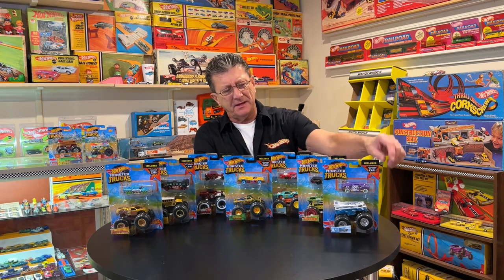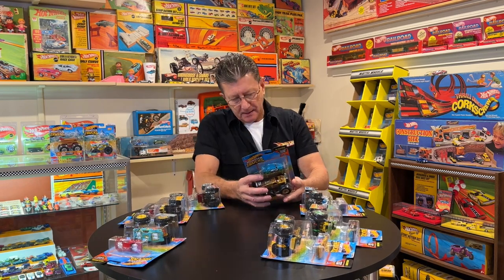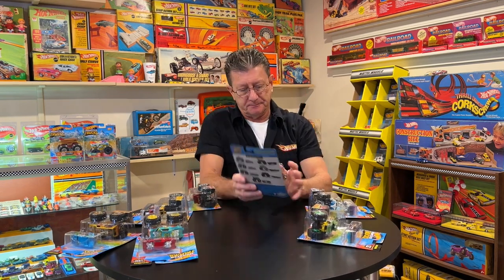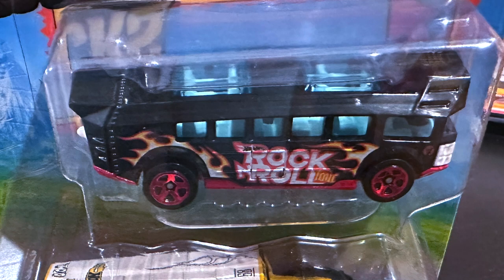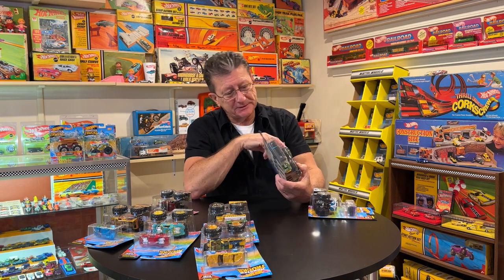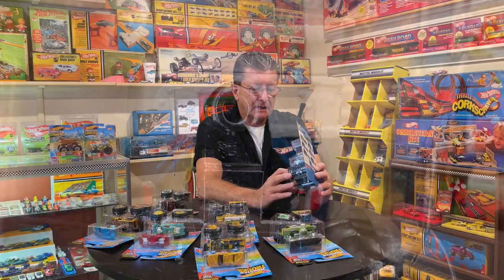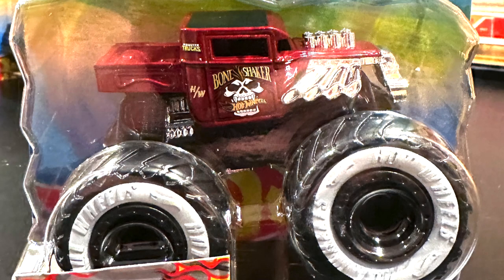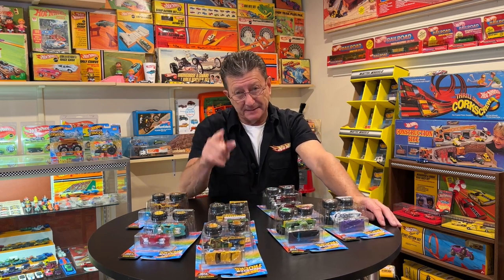Hot Wheels Monster Trucks with Crushed Die Cast Car | Monster Jam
Hot Wheels Monster Trucks with Crushed Die Cast  Car,
Bone Shaker and Bone Shaker, Too S'Cool and Hot Wheels High, Night Shifter and Night Shifter, Invader and Crushed Wagon Flat Iron, Lion's Share and Crushed Coupe Speed Bump, Chassis Snapper and Crushed Sedan Sudden Stop, Volkswagen Drag Bus and Crushed Van Blind Sided,